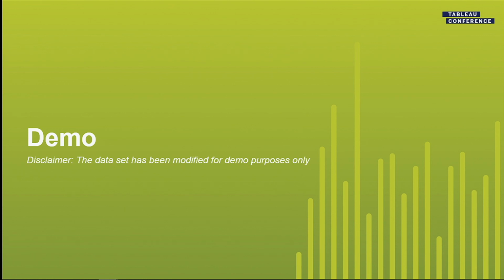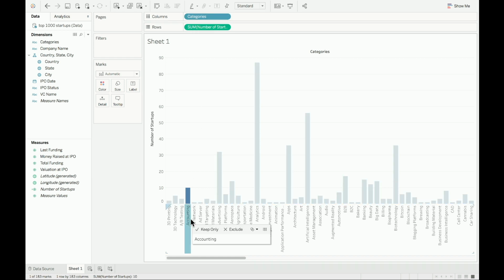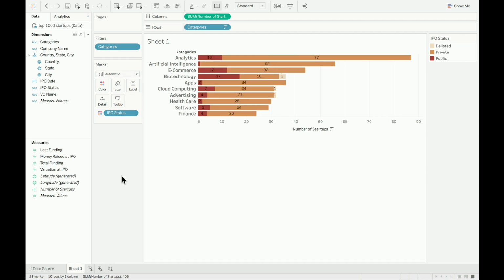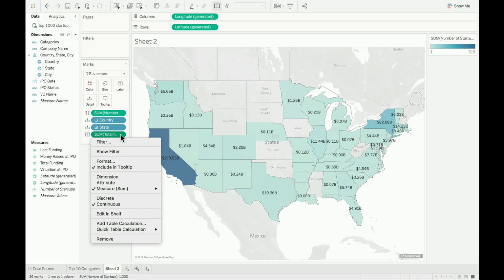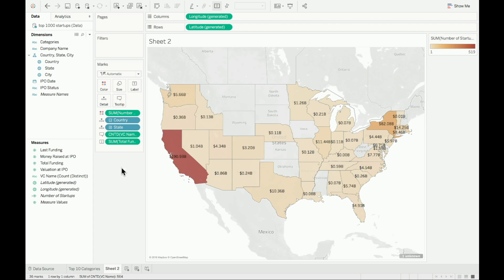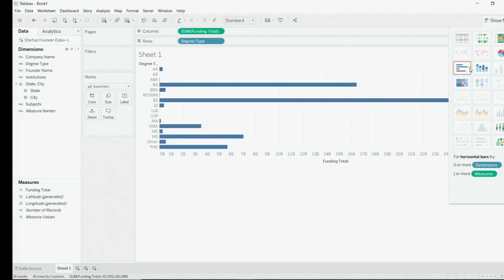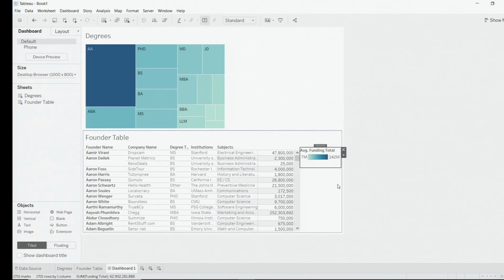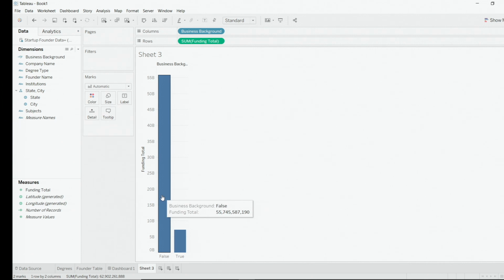Tableau Tips for Beginners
Ready to master the art of Tableau? In this session, you'll learn core Tableau concepts, explore best practices for visual analysis in Tableau, and gain useful tips that'll help ensure you become a data Rockstar. Discover how to prepare your data, explore your data by asking questions, and build interactive dashboards to share insights and take actions.